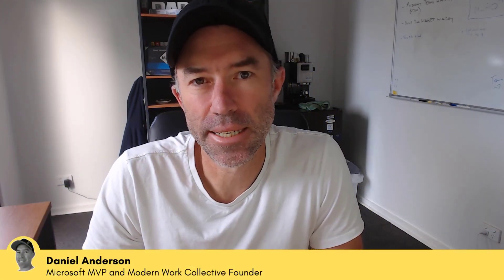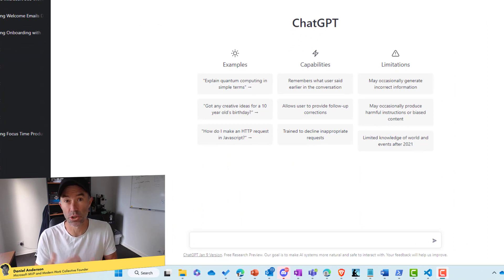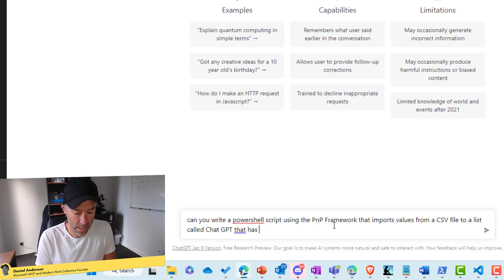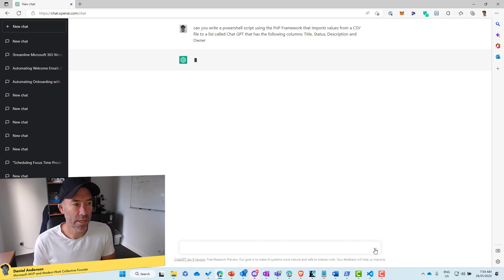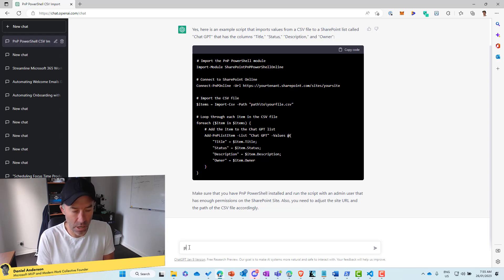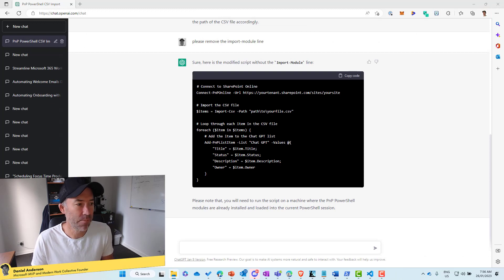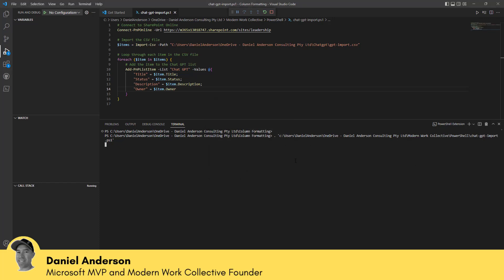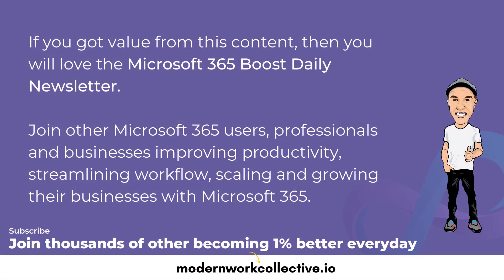Using ChatGPT to write a PnP Powershell script to import items into a Microsoft List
In this video, I demonstrate how to use ChatGPT, a large language model, to help streamline business processes by automating the import of data from a CSV file into pre-existing SharePoint list.

We use the PnP framework and PowerShell commands to help facilitate this process.

We show how to interact with the ChatGPT UI and ask ChatGPT  to write a script that imports values from a CSV file into a specific list called ChatGPT that has certain columns.